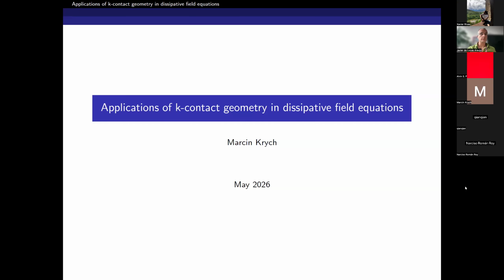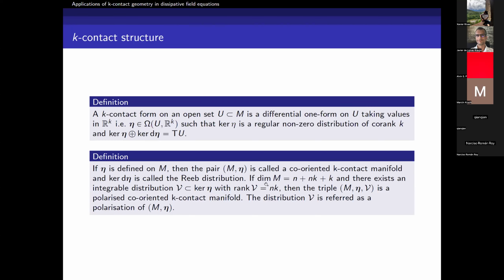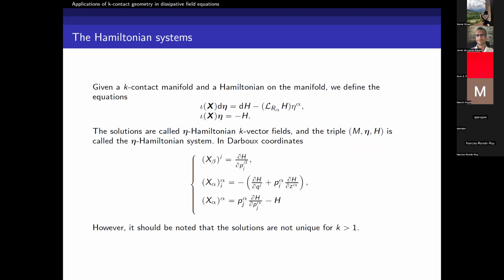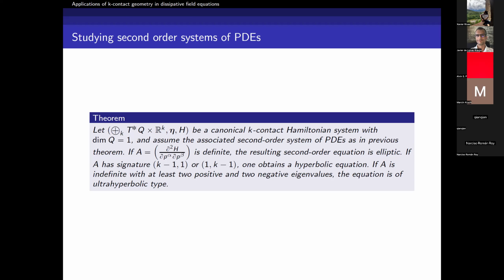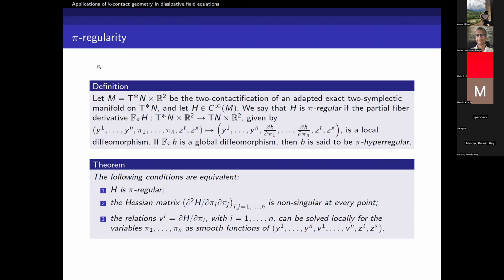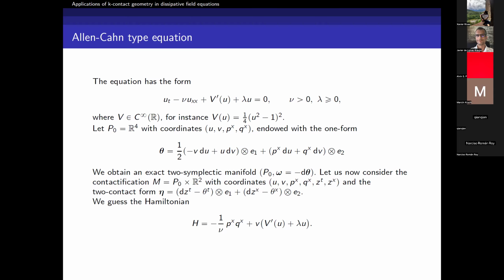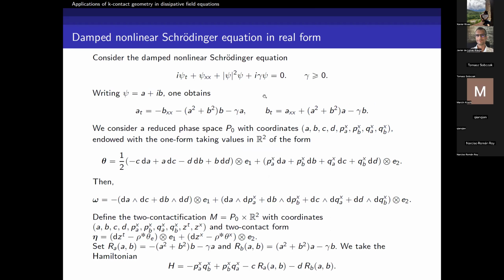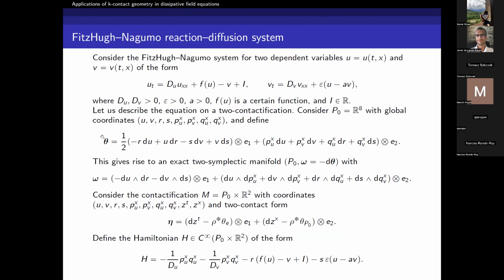Applications of k-contact geometry in dissipative field equations --- Marcin Krych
k-contact geometry is a generalisation of contact geometry designed to
provide a geometric framework for field theories. In particular, the
formalism is well suited to the description of autonomous dissipative
systems through the Hamilton–De Donder–Weyl (HDW) equations. We focus
on k-contact manifolds of the form M×R^k, where the R^k-factor is
especially adapted to encode dissipation, while the underlying systems
of PDEs are primarily described on the M-factor, which is naturally
associated with an exact k-symplectic structure. We present several
methods for constructing k-contact structures on M×R^k adapted to
concrete examples, including some new constructions to obtain the
descriptions. We also study several regularity conditions for the
Hamiltonian, depending on the k-contact structure under consideration,
and analyse their relation with the elliptic, parabolic, or hyperbolic
character of the induced physical system of PDEs. We show how
Hamiltonians that are polynomial in the dissipative variables may be
used in our framework to study non-autonomous systems of PDEs and
relevant examples. The talk will illustrate these methods through
selected new applications to physical models. The presentation also
provides a list of twenty new k-contact Hamiltonian systems describing
physical models not previously analysed in the literature, making
place for further developments and illustrating the possibilities of
application of the theory.